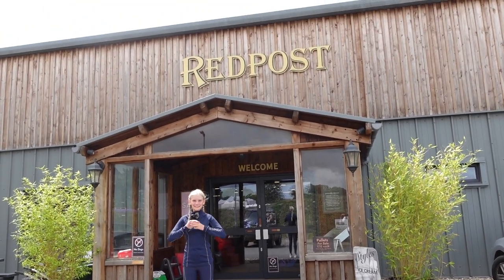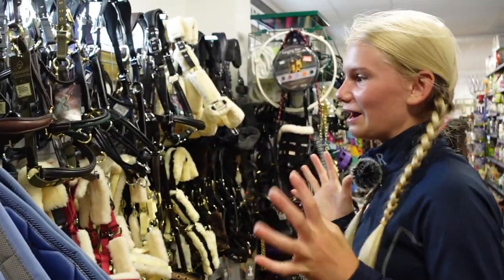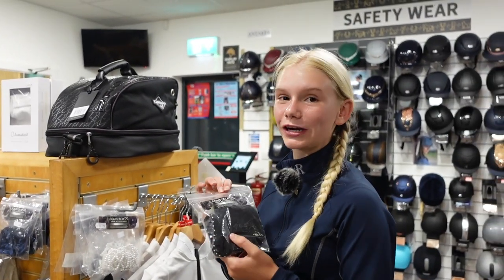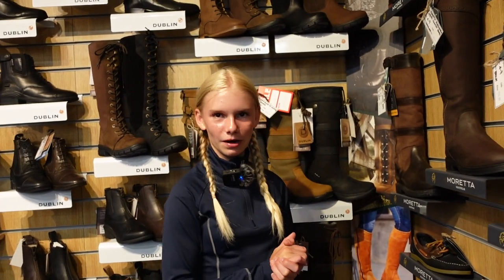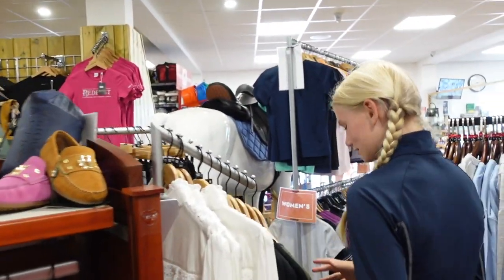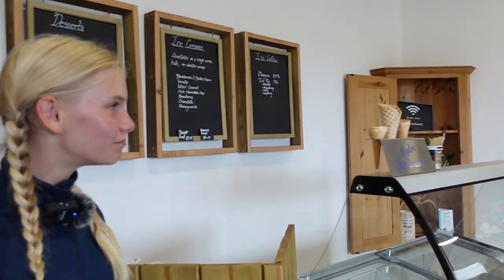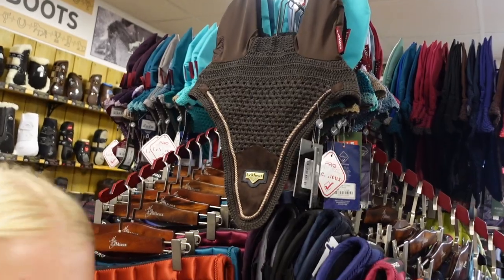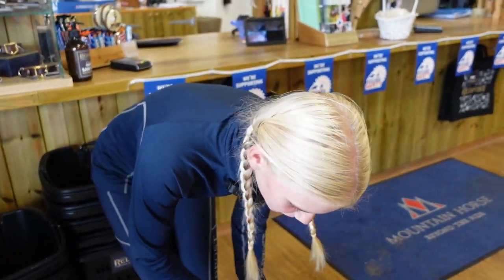PHOEBE GOES SHOPPING! SHOP TIL YOU DROP AT REDPOST!!!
Come shop the Summer Sale at Redpost Equestrian Store! Such a fun day filming at Redpost for a hat & body protector fitting! New eventing bits! Treats for the ponies! You name it, we found it! AND THERE IS CAKE!!! The best coffee shop ever with delicious treats! Come and join the fun and see what Phoebe chooses as her 'pick of the day'!